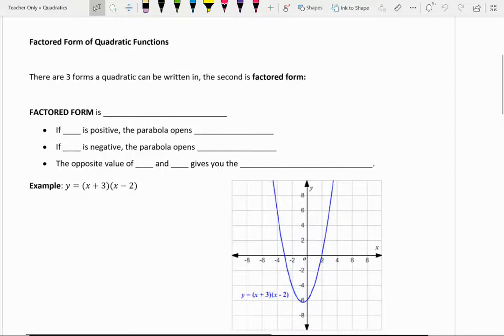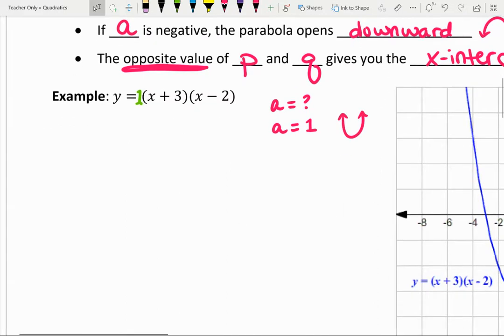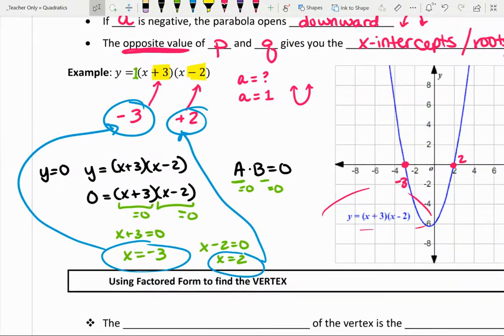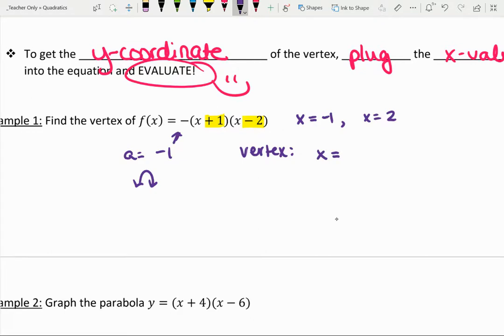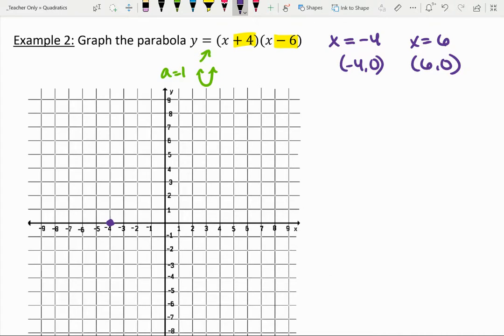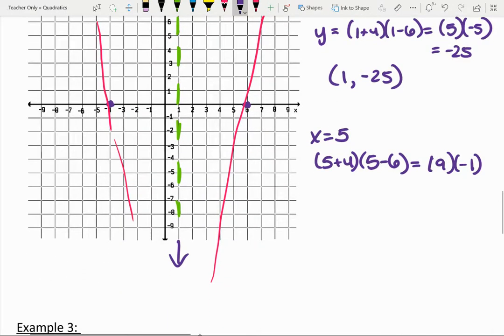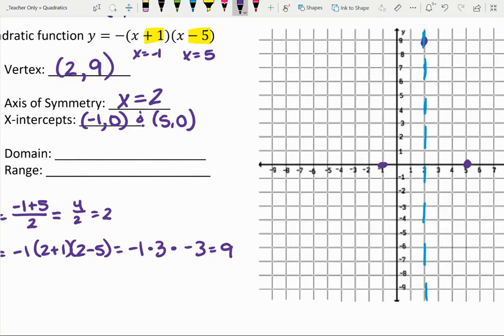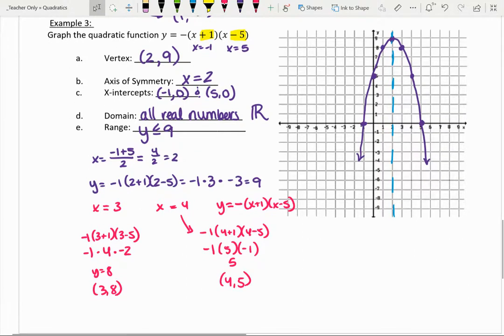Factored Form of Quadratic Functions